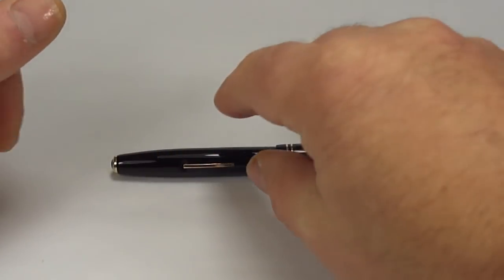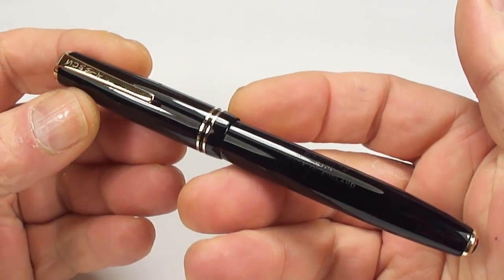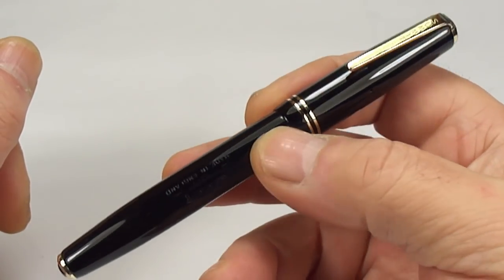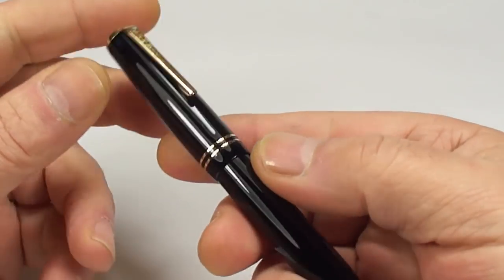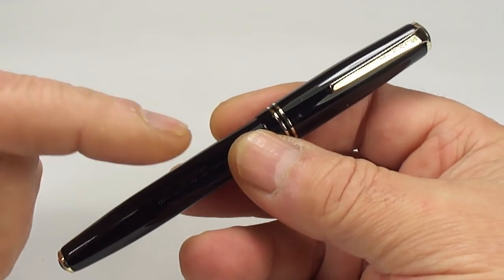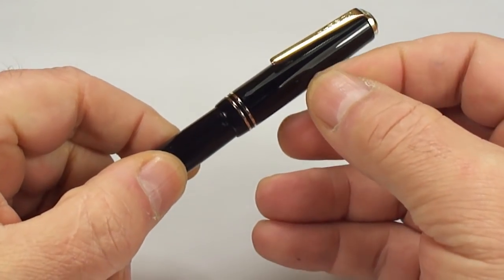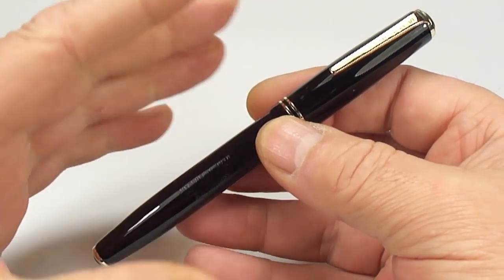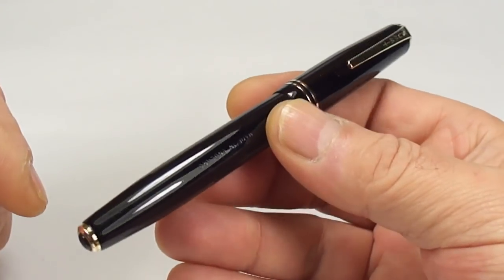Summit S-175 Mark II Fountain Pen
Summit S-175 fountain pen in classic black with G/F trim, this is a mark II model made in England. This handsome quality made fountain pen comes with a large Summit 14ct gold nib. Another lesser known pen manufacturer from the 1940s.